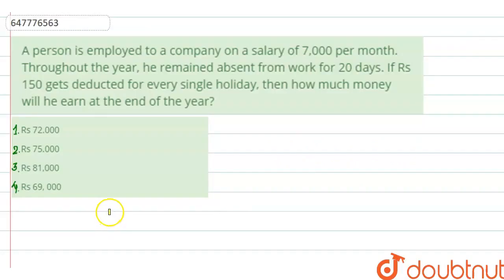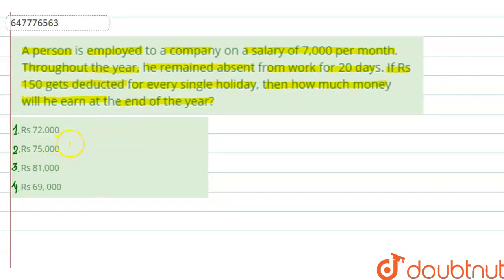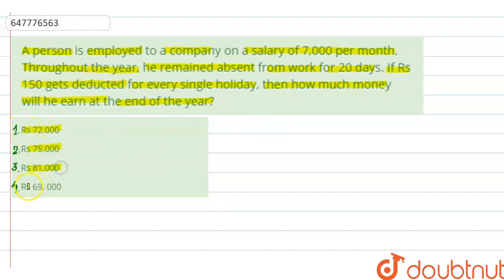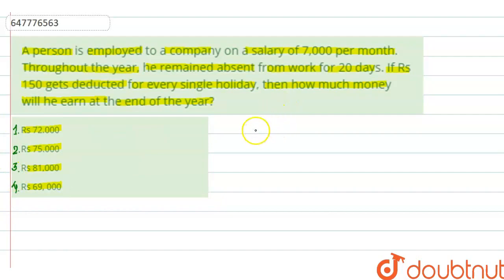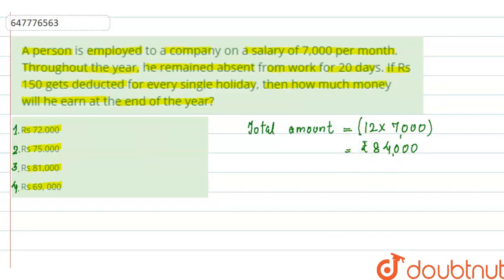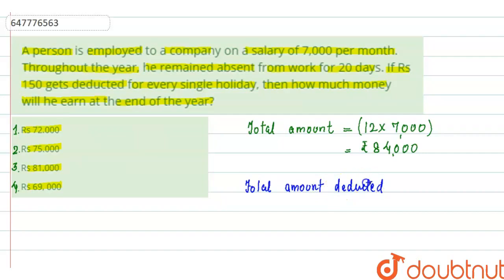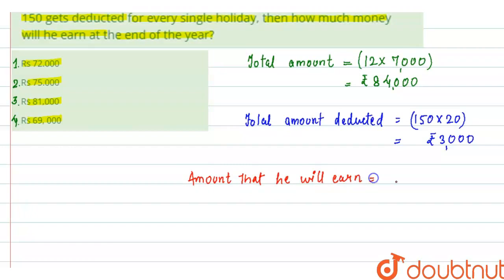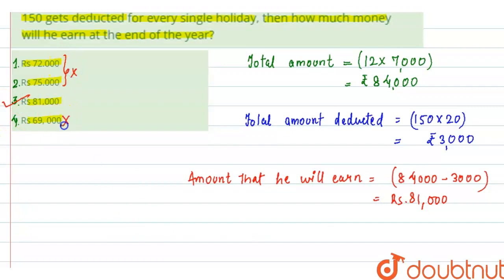A person is employed to a company on a salary of 7,000 per month. Throughout the year, he remain...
A person is employed to a company on a salary of 7,000 per month. Throughout the year, he remained absent from work for 20 days. If Rs 150 gets deducted for every single holiday, then how much moneywill he earn at the end of the year?
Class: 14
Subject: REASONING
Chapter: SSC CHSL PREVIOUS YEAR PAPAR 20 OCT 2020 SHIFT 2
Board:GOVT

👉 Have Any Query? Ask Us.